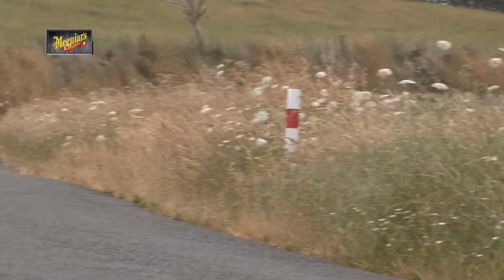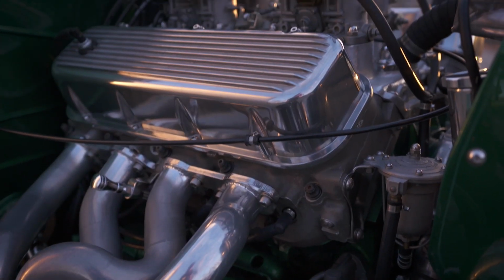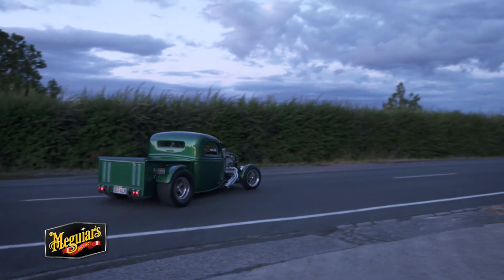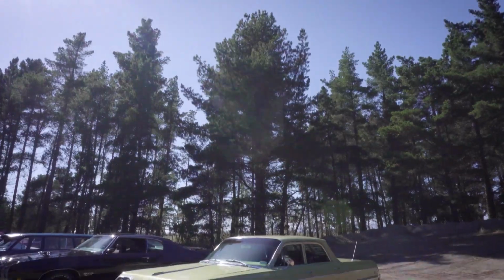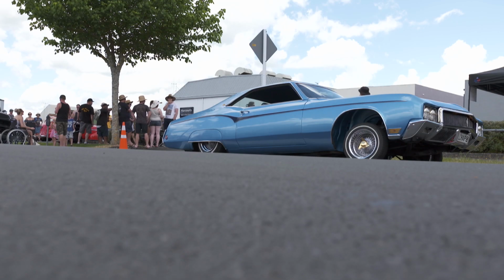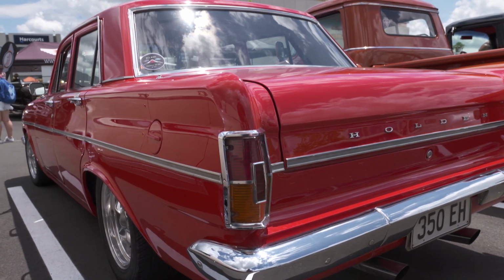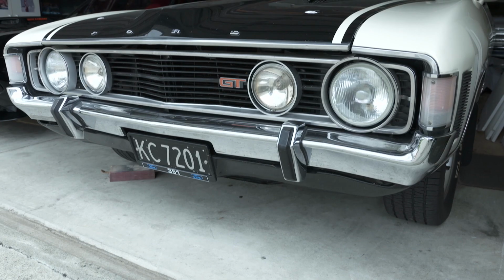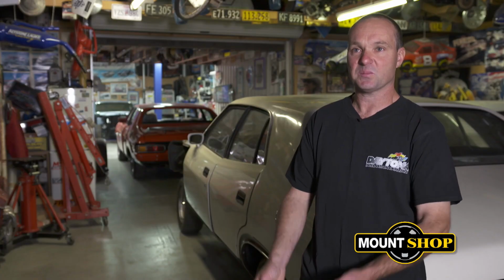Teng Tools Muscle Garage Season 2, Episode 1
Welcome back to a whole new season of Teng Tools Muscle Garage. In the first episode of season two, we get a guided tour of Martin Bennett's wicked '37 Ford hot rod pickup, packing quad-carbed big block grunt; dig deep into the automotive delicacies at Culture — Backstreet Car Meet; and meet Kevin Redshaw at Timeless Auto Restorations.